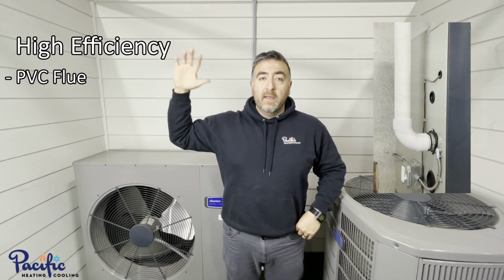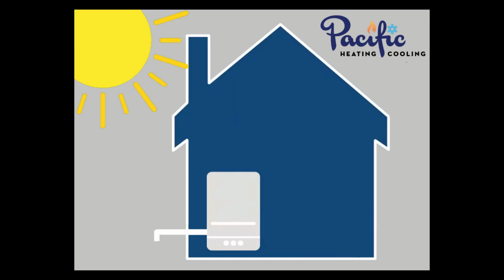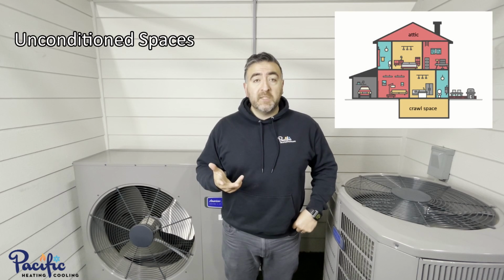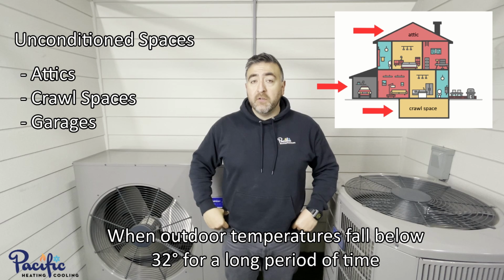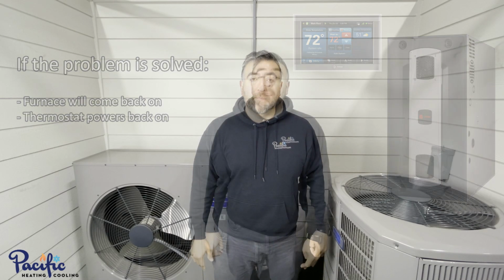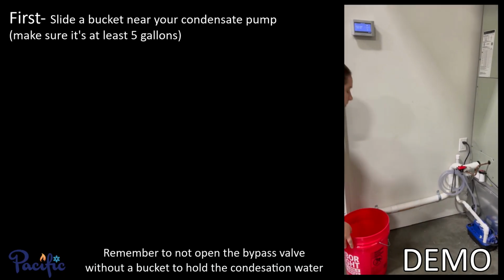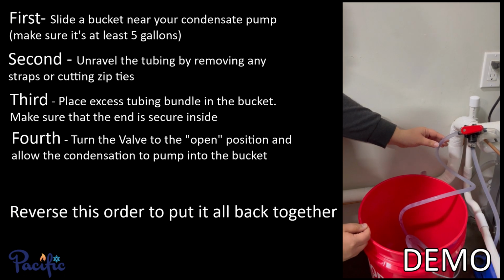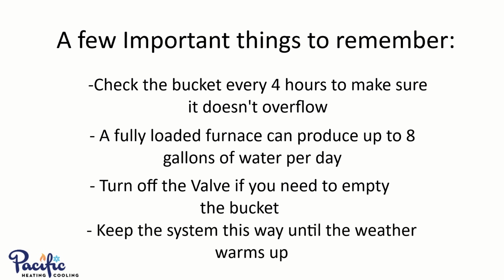Frozen Drain Line? No heat?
If the winter weather has caused your furnace to shut down, you might have a frozen drain line that is the culprit.

We've clipped this video to demonstrate diverting a frozen drain line and restoring function to your heating system. Please watch the entire video to learn more about your system.

Book Online: PacificHeatingCooling.com

0:00 - Intro
0:45 - Why this happens.
1:47 - What to do if your drain lines are frozen.
2:29 - Proactive measures to prevent frozen drain lines